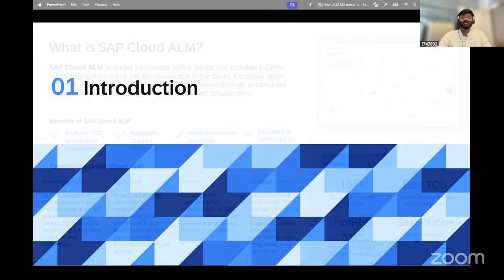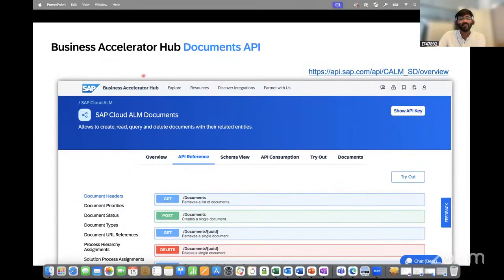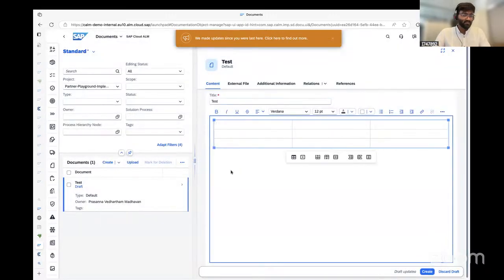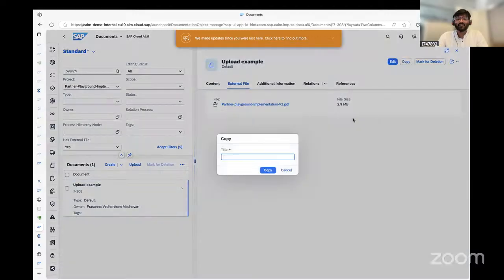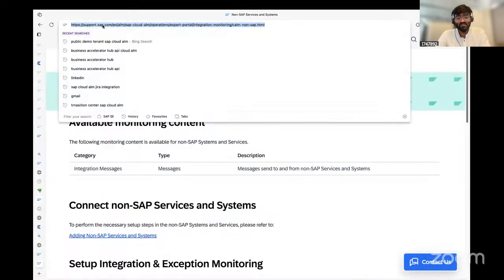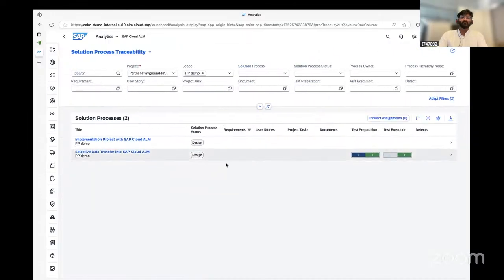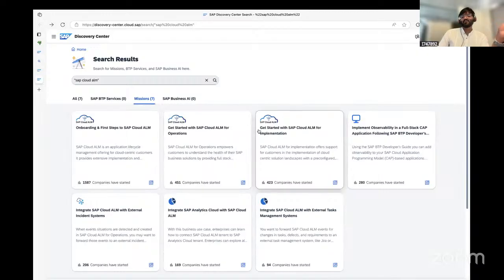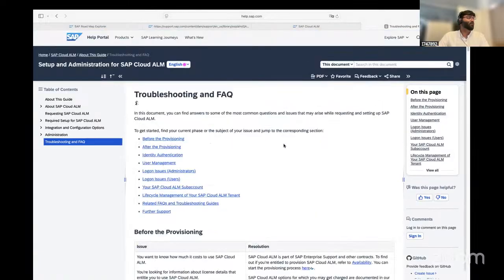ALM SIG presents - Explore the Future of ALM